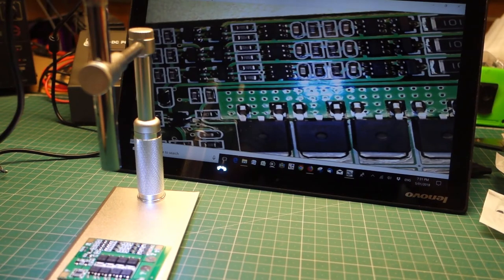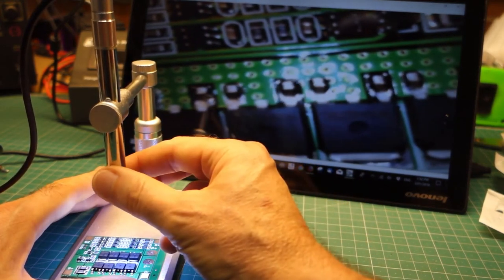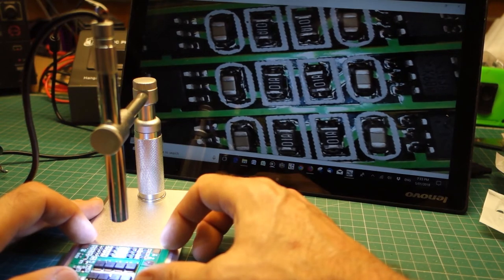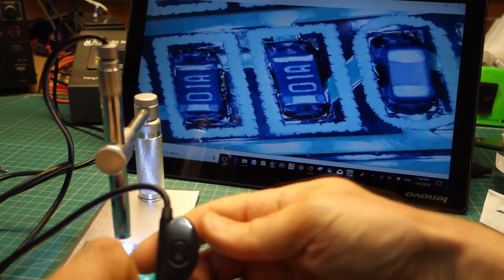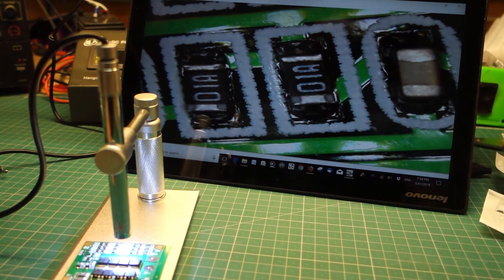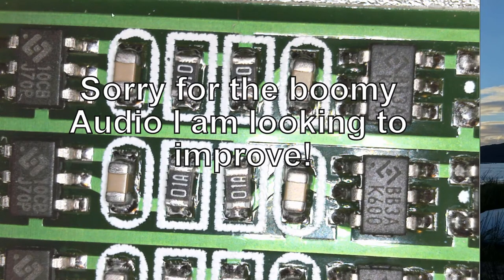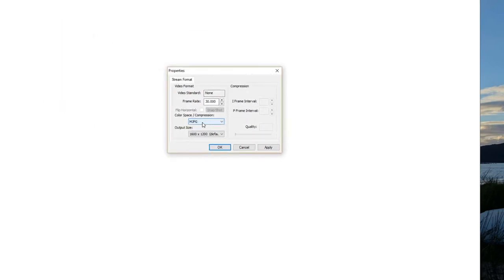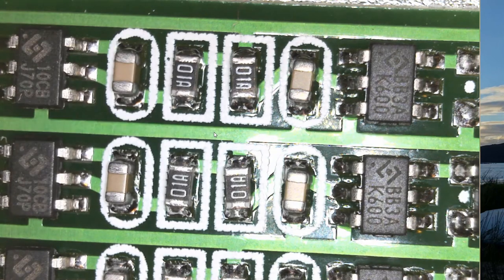Ep28 Adonstar USB Microscope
Unboxing and review of an Adonstar USB Microscope.  This is a USB2 500x 8 led microscope which will be used for PCB assembly and repair

Link to Adonstar website

Link to the ebay purchase I made.